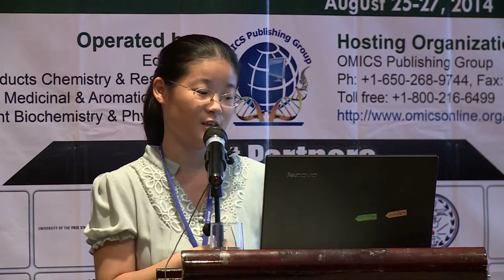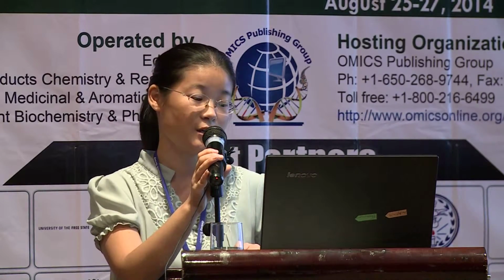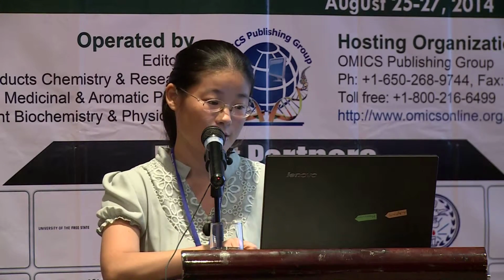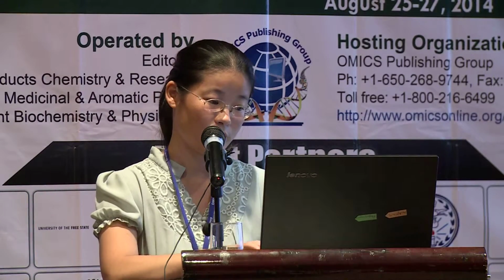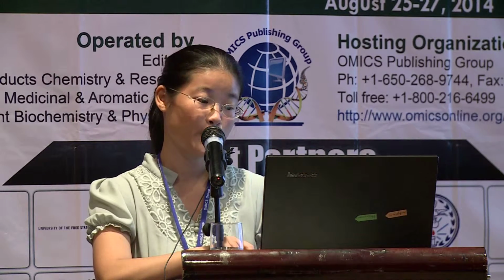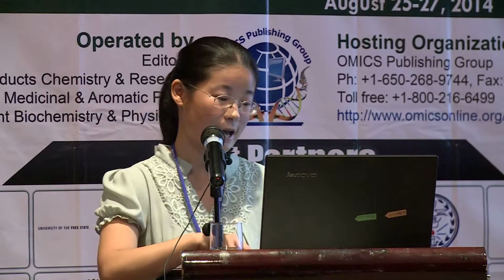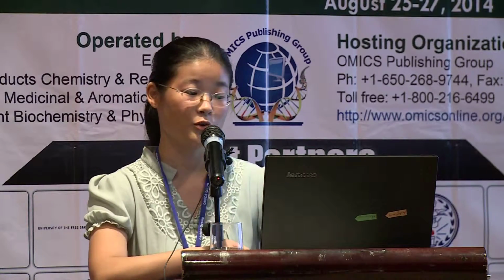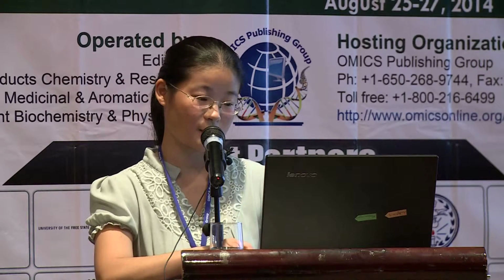Hongmei Cai| Huazhong Agricultural University | China | Pharmacognosy 2014 | OMICS International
Title: Accumulated expression level of cytosolic glutamine synthetase 1 gene (OsGS1;1 or OsGS1;2) alter plant development and the carbon-nitrogen metabolic status in rice
2nd International Conference and Exhibition on Pharmacognosy, Phytochemistry & Natural Products
August 25-27, 2014 DoubleTree By Hilton Beijing China

Abstract:
Nitrogen is an essential macronutrient required for rice growth and development, and it is a major limiting factor in determining yield productivity. Carbon is crucial for plants to perform their routine and fundamental cellular activities. In addition to their independent utilization, the coordination and optimal functioning of the metabolic pathways for nitrogen and carbon assimilation in plants are critical for determining plant growth and, ultimately, biomass accumulation. In higher plants, glutamine synthetase (GS; EC 6.3.1.2) is a key enzyme for the assimilation of ammonium. In our study, we constructed the OsGS1-overexpressing transformants driven by the CaMV35S promoter and obtained transgenic rice plants with the purpose of improving nitrogen use efficiency. Unexpectedly, the GS1;1-, GS1;2-overexpressing plants displayed unobvious growth phenotype at the seedling stage grown hydroponically under both normal and low nitrogen conditions, and decreases in both grain yield production and total amino acids in seeds grown in field with low nitrogen fertilizer. To identify the reasons for these observations, we systematically analyzed the growth phenotype, carbon-nitrogen metabolic status and gene expression profiles in GS1;1-, GS1;2-overexpressing rice and wildtype plants at different developmental stages grown under different nitrogen levels. Our results revealed that the GS1;1-, GS1;2-overexpressing plants exhibited a poor plant growth phenotype and yield and decreased carbon/nitrogen ratio in the stem caused by the accumulation of nitrogen in the stem. In addition, the leaf SPAD value and photosynthetic parameters, soluble proteins and carbohydrates varied greatly in the GS1;1-, GS1;2-overexpressing plants. Furthermore, metabolite profile and gene expression analysis demonstrated significant changes in individual sugars, organic acids and free amino acids, and gene expression patterns in GS1;1-, GS1;2-overexpressing plants, which also indicated the distinct roles that these two GS1 genes played in rice nitrogen metabolism, particularly when sufficient nitrogen was applied in the environment. Thus, the unbalanced carbon-nitrogen metabolic status and poor ability of nitrogen transportation from stem to leaf in GS1;1-, GS1;2-overexpressing plants may explain the poor growth and yield.

Biography:
Hongmei Cai obtained her PhD in 2009 from Huazhong Agricultural University. Now she is an Associate Professor and Master supervisor in the College of Resources and Environment, Huazhong Agricultural University. Her current research interests involve the studies on plant nutrient physiology, biochemistry and molecular biology. She has published more than 20 papers in reputed Chinese and international journals and serving as an editorial board member of Trends in Soil Science and Plant Nutrition.